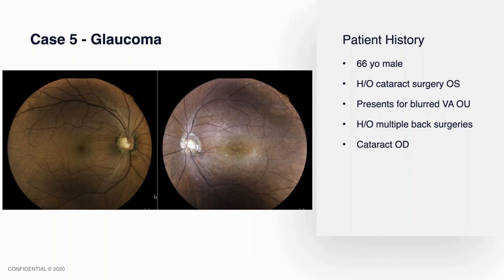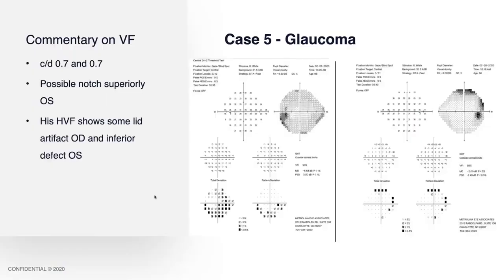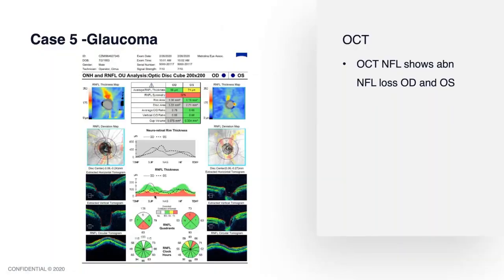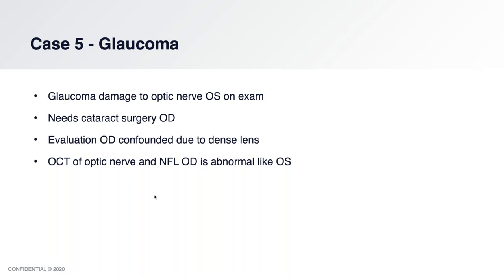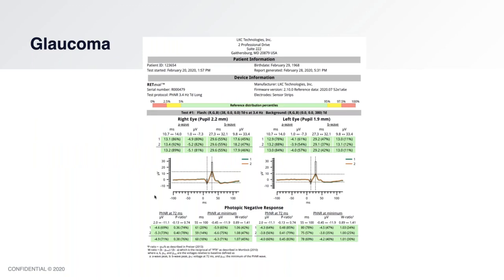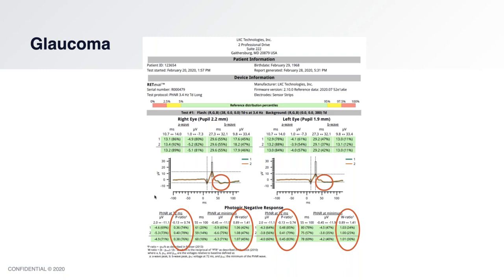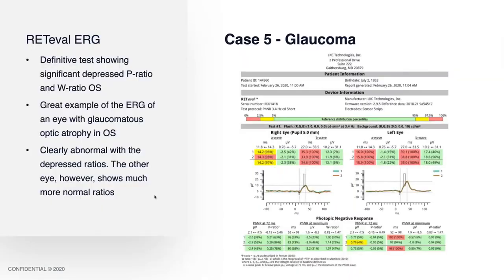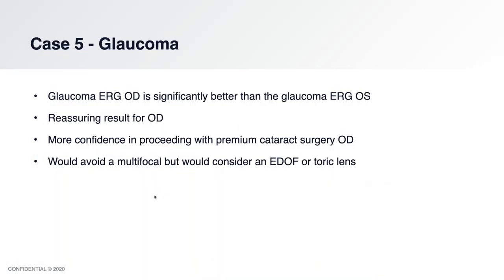Dara Khalatbari, MD: ERG Glaucoma Testing in a Clinical Ophthalmology Setting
In this video, Dr. Khalatbari discusses how he uses the ERG Glaucoma testing on the hand-held RETeval device to guide his surgical decision-making.

His patient (66m) presented blurred vision several years after cataract surgery. OCT revealed optic nerve damage but the difference between the eyes was indistinguishable.

So, Dr. Khalatbari used the RETeval Glaucoma test, which uses a photopic negative response to assess the relative responses of the ganglion cell layers. The technology of the RETeval unit compares both the P-ration and the W-ratio for a comprehensive view of the relative response of the ganglion cell to overall bi-polar retinal function.

This approach allowed Dr. Khalatbari to assess early glaucoma atrophy damage with visual field loss, and thus the confidence to proceed with premium cataract surgery.

The RETeval device was created to help ophthalmologists, optometrists, and researchers by providing an easy-to-use handheld electroretinogram and visual-evoked potential device.

About Us:

LKC is a biotech company with over 40 years of experience at the cutting-edge of ERG technology. Our mission is to empower retinal specialists, ophthalmologists, optometrists, and researchers with practical, useable technology to easily perform in-depth functional electroretinogram assessments.